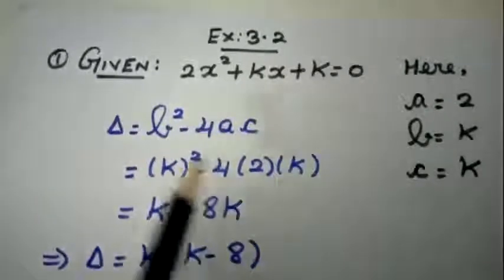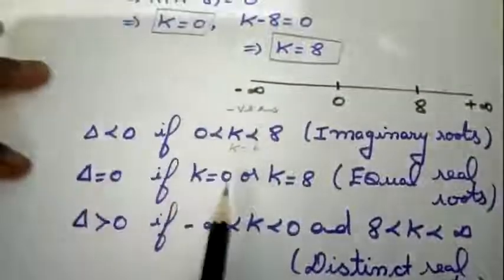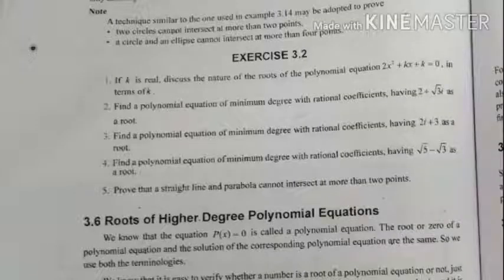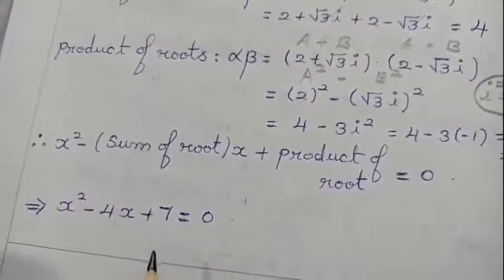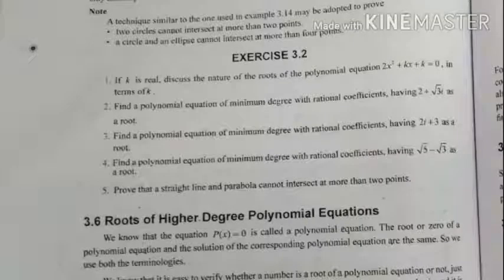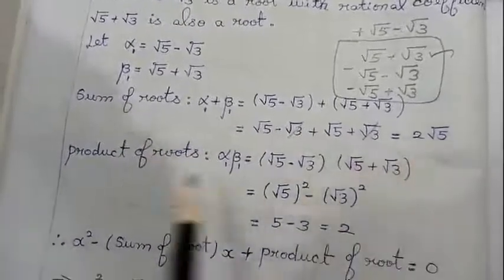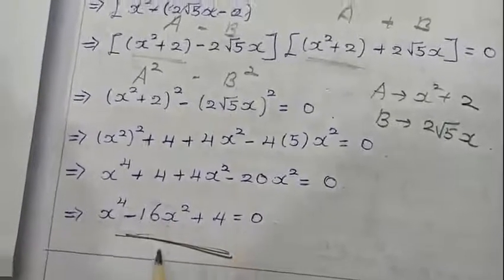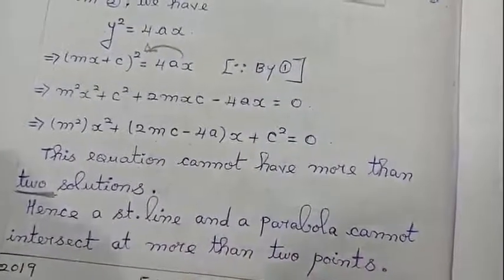XII-MATHS (THEORY OF EQUATION) PART:4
NATURE OF ROOTS AND NATURE OF COEFFICIENTS OF POLYNOMIAL EQUATION
CH:3(EX:3.2)